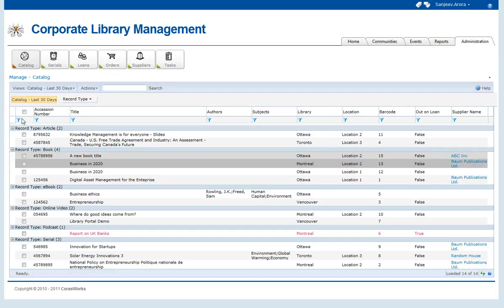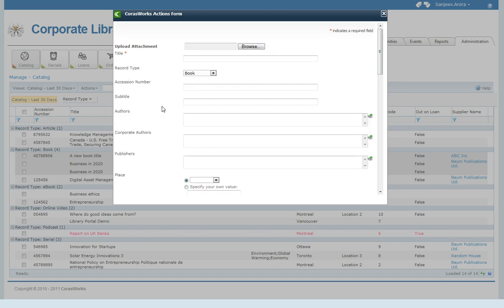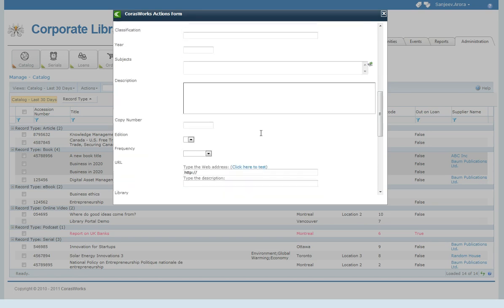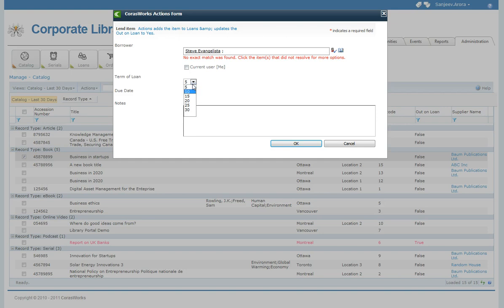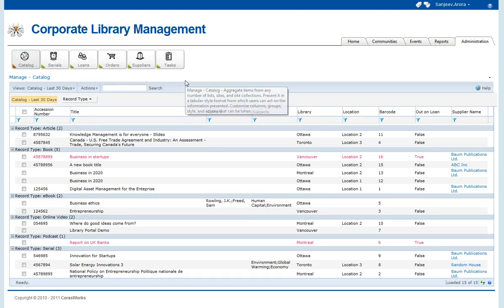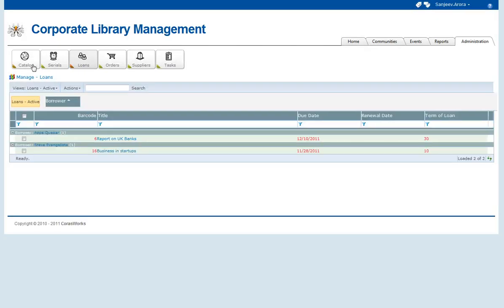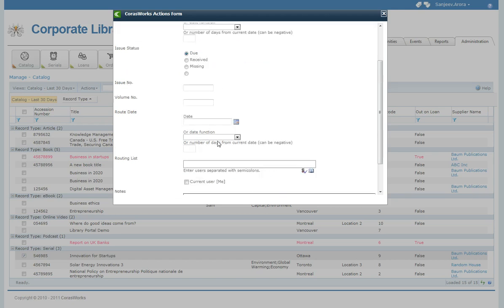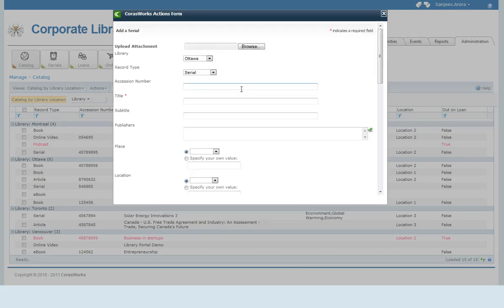Step 3 - Catalog Module - Corporate Library Management - SharePoint 2010